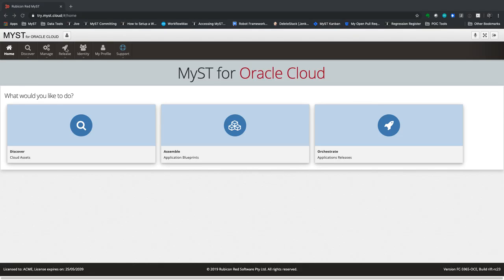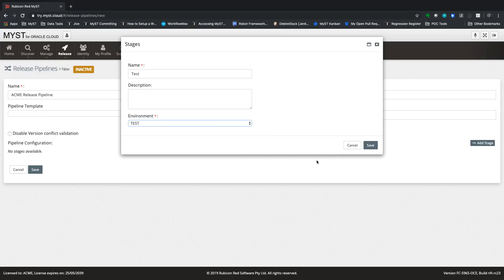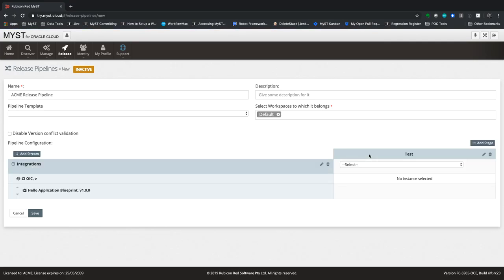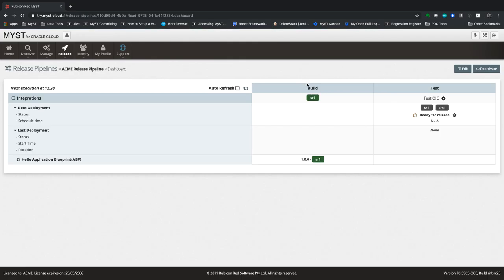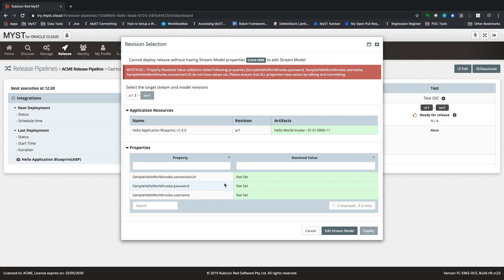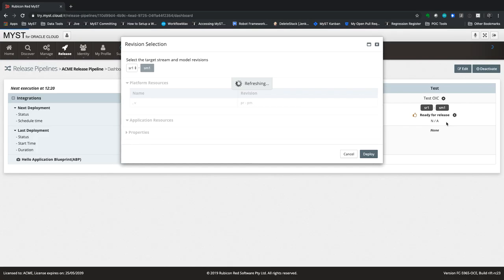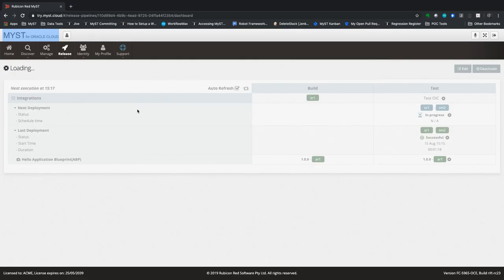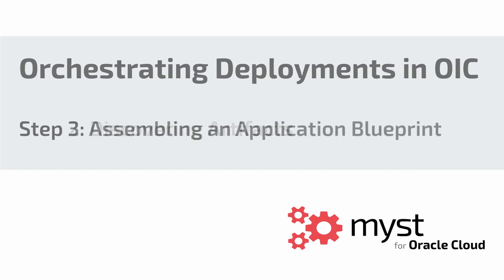OIC Release Automation - Step 4 - Releasing via a Release Pipeline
In the final video from the series, we'll bring it all together and create a release pipeline to get an application deployed to a target Oracle Cloud Service in a governed and controlled way.